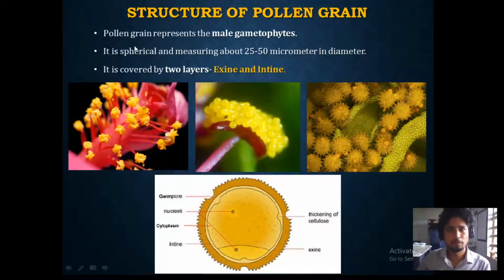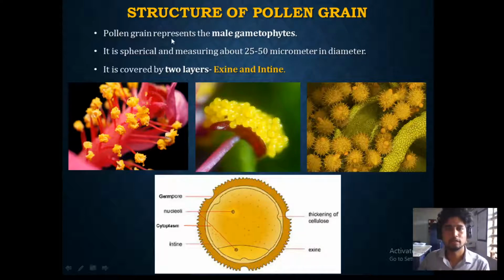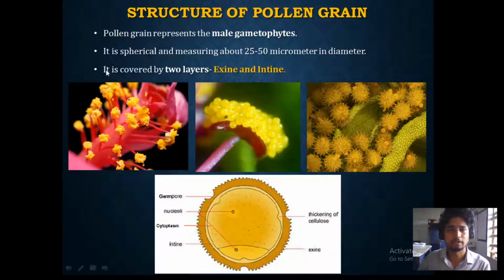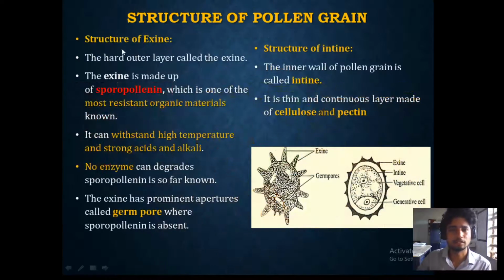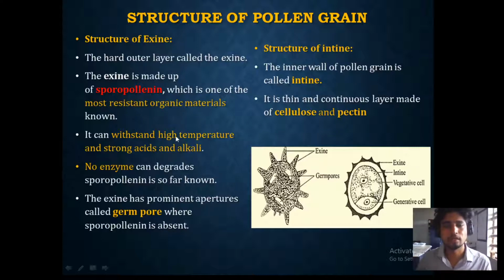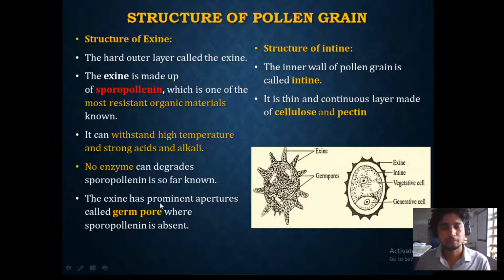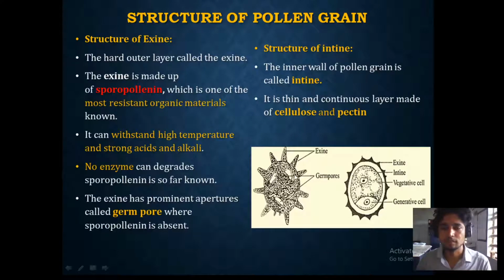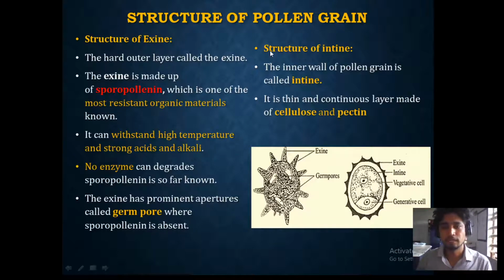Pollen grain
Structure of pollen grain